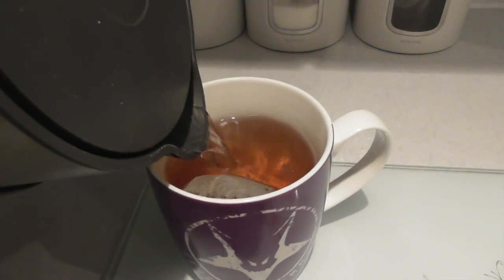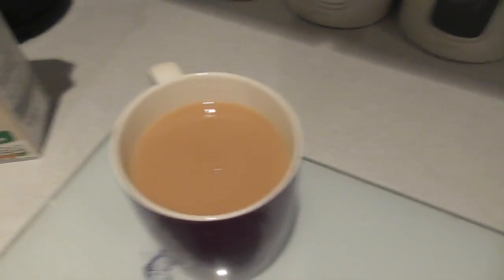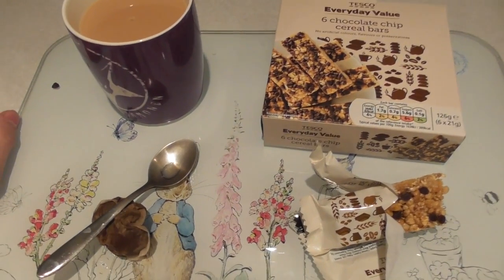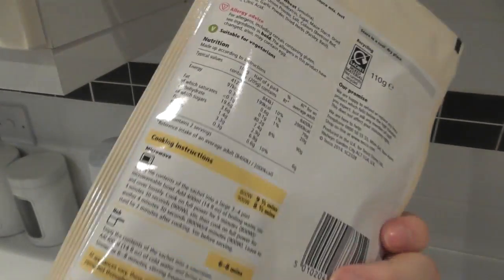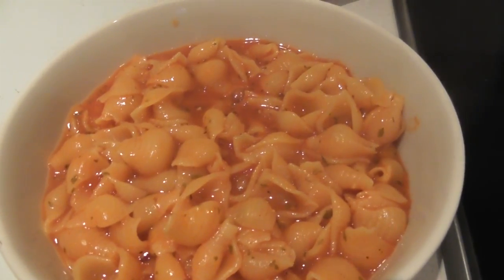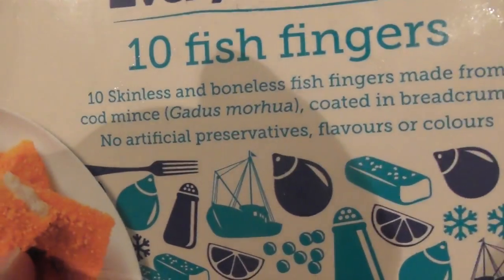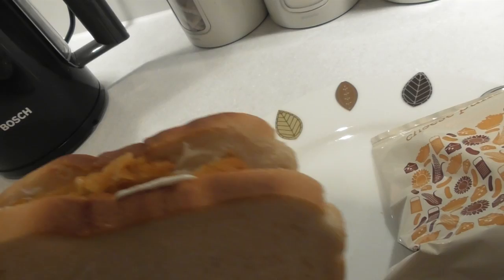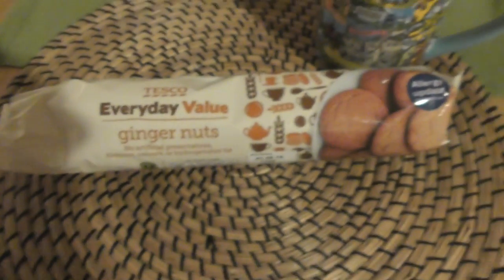A Week On Tesco Value DAY 2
Day 1 wasn't so bad - how about day 2?

New videos regularly including infomercial product reviews, movie reviews and silliness!

Mike Jeavons
VS-Unit YF20
Akeman Business Park
Tring
Herts
HP23 6AF